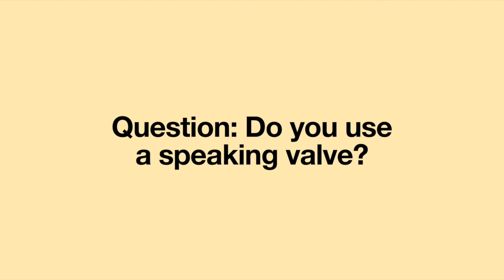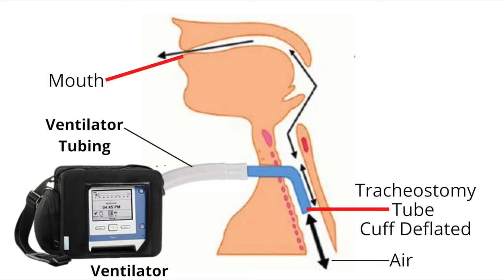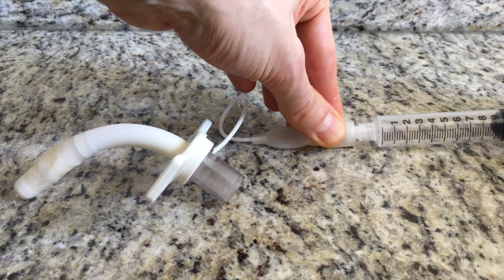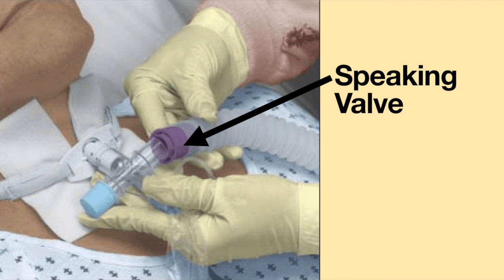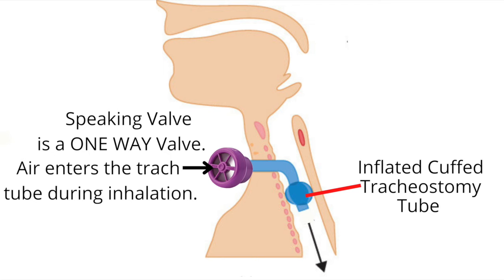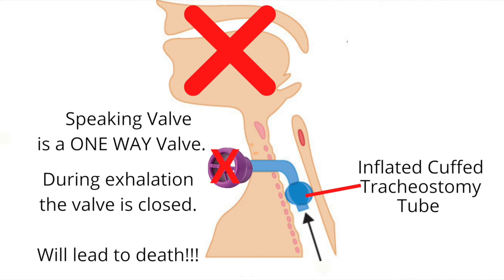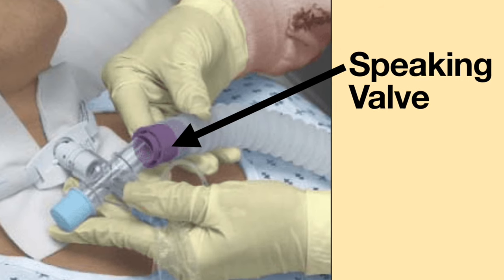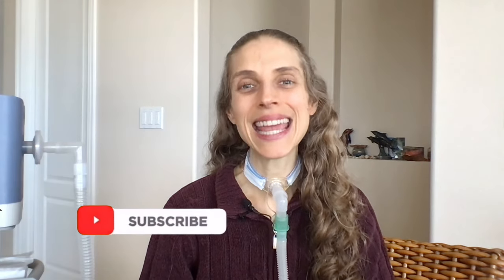Question of the Week: Do You Use a Speaking Valve? Life with a Vent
Welcome to another episode of question of the week. This week’s question is: Do you use a speaking valve? Join me this week as I answer that question.